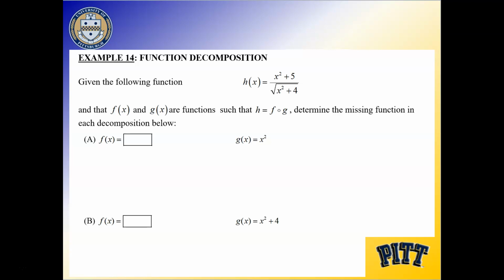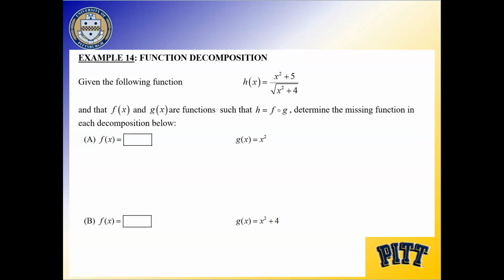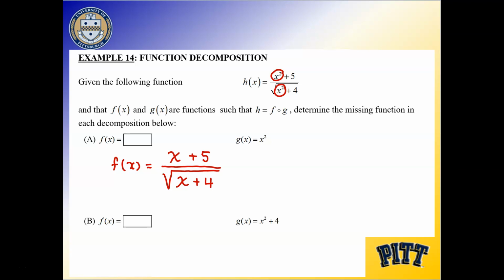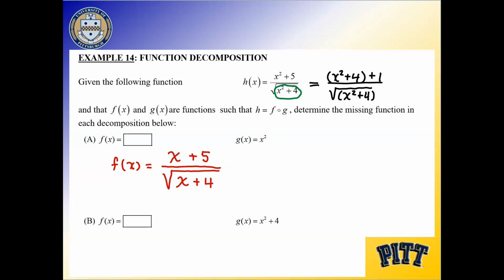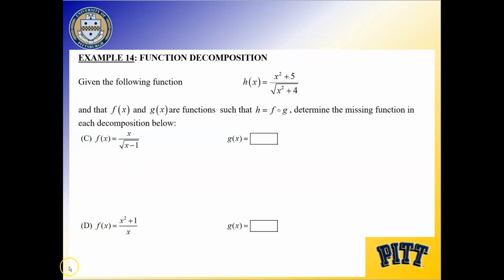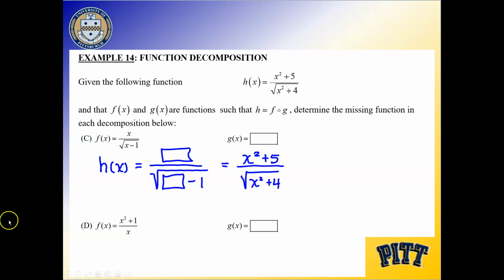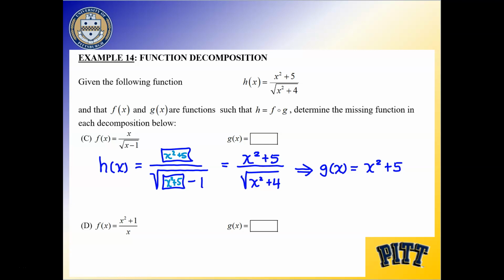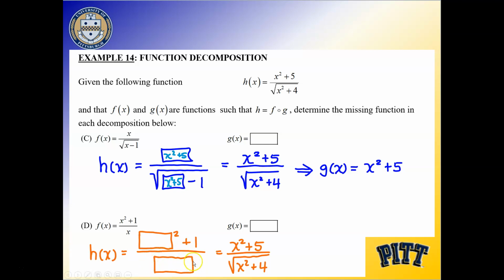MATH 0200: Chapter 1, Example 14